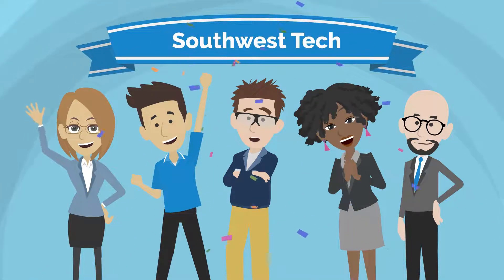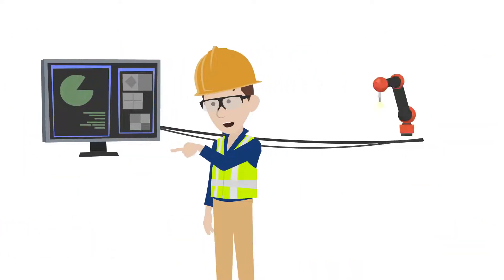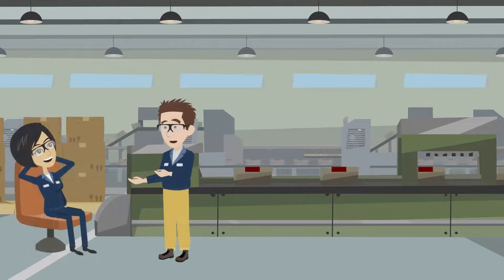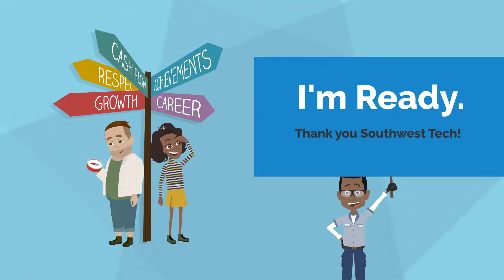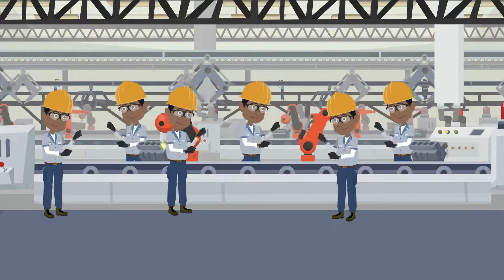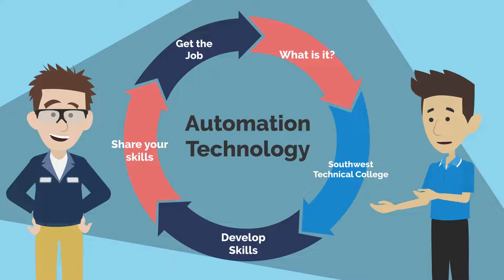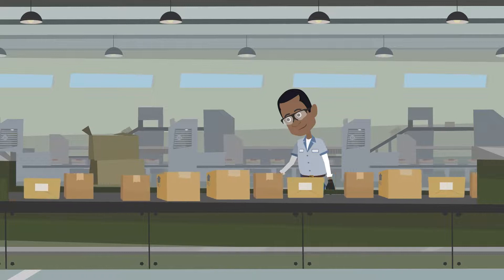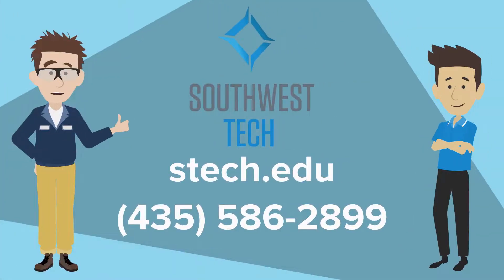What is Automation Technology?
Through automation technology, the world around us has become more efficient and effective.
Southwest Technical College will help you build a skillset in mechanical, electrical, and programming diagnostics and repairs. To learn more about this program, please visit our